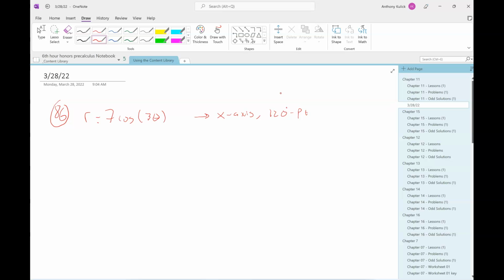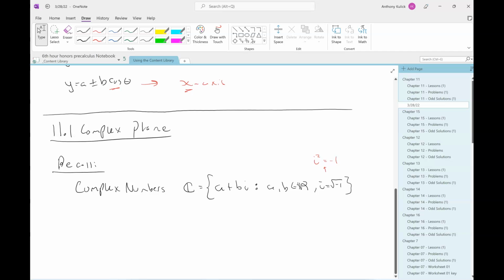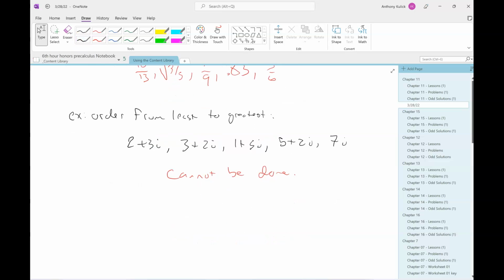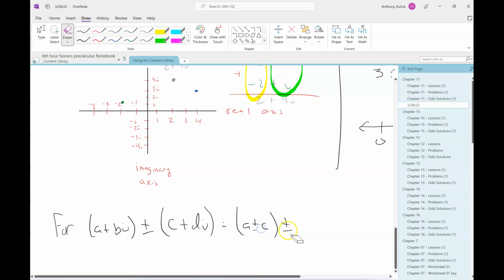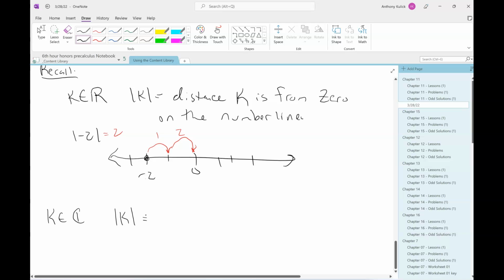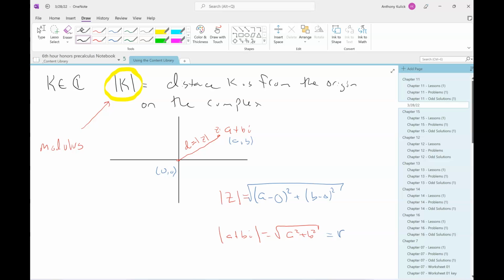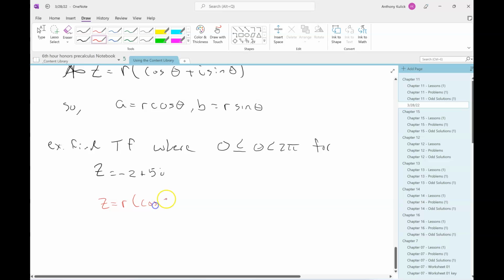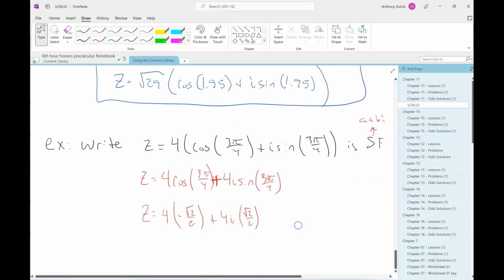3/28/22 HTPC - 6th hour